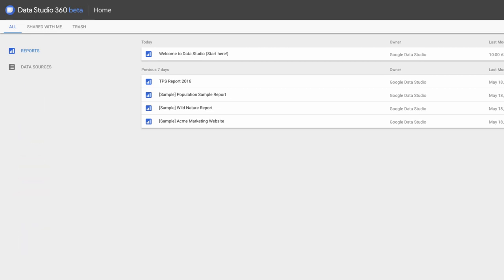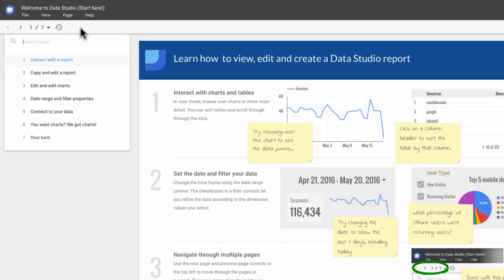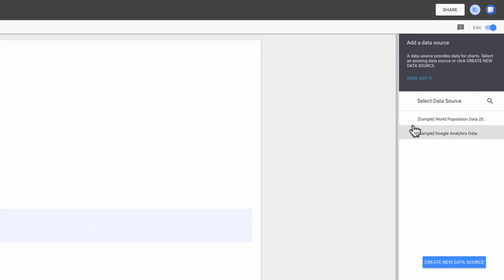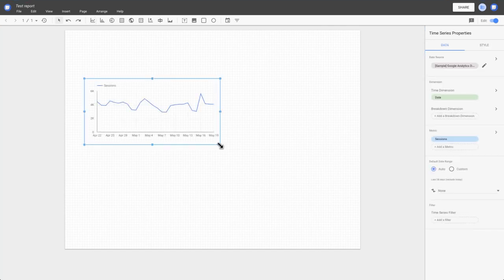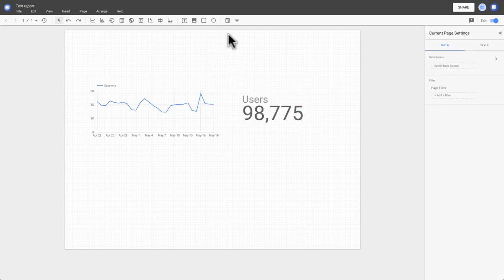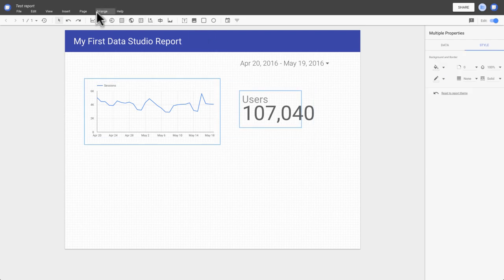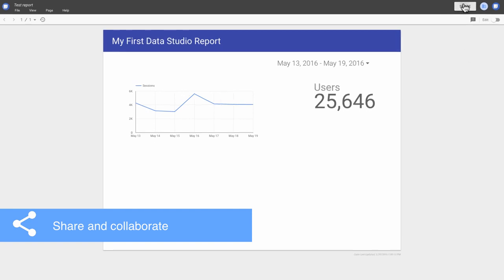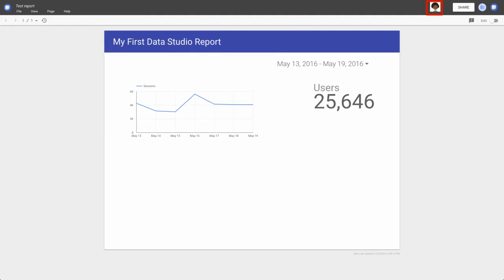Introduction to Google Data Studio